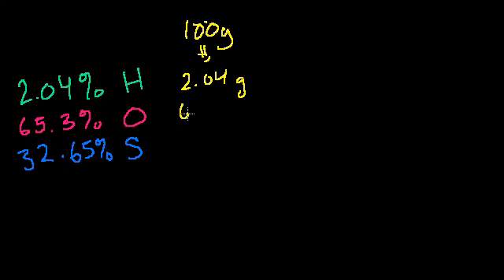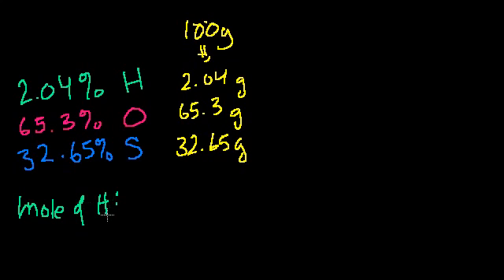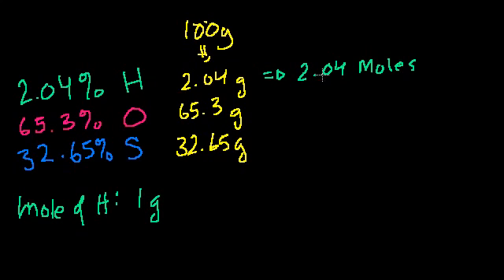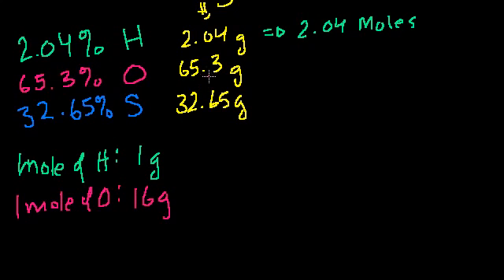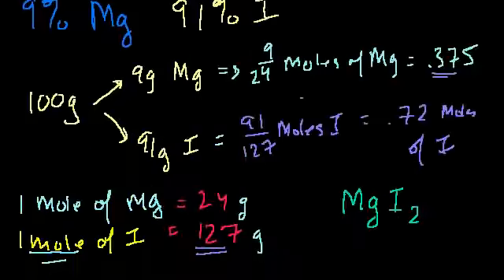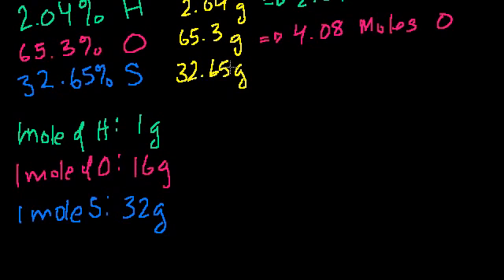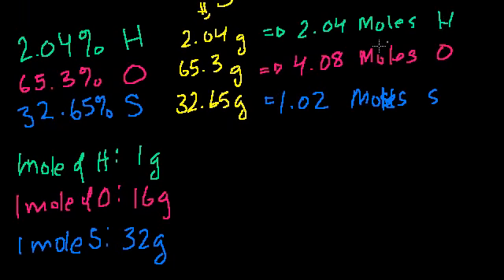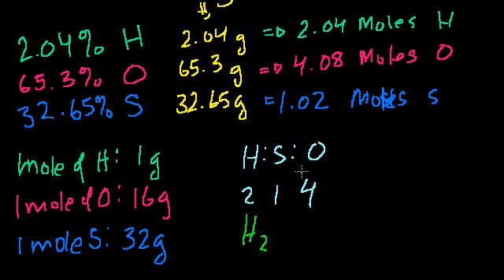17 Chemistry-Another mass composition problem